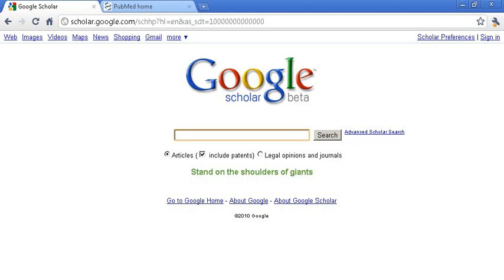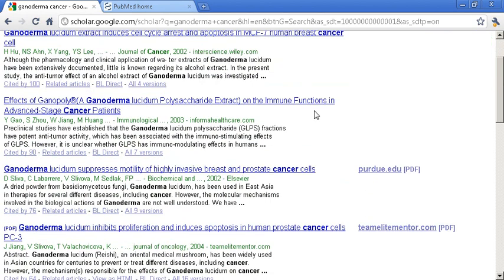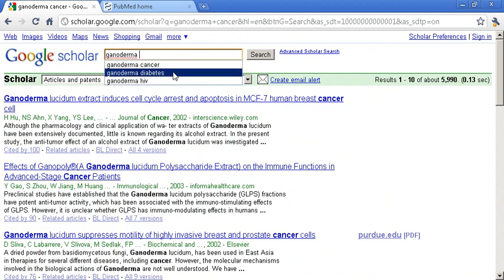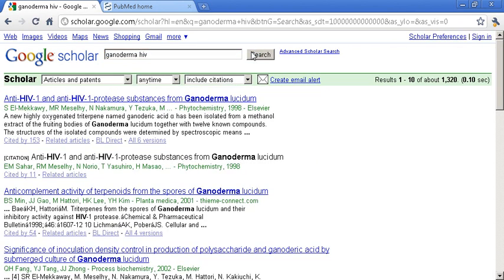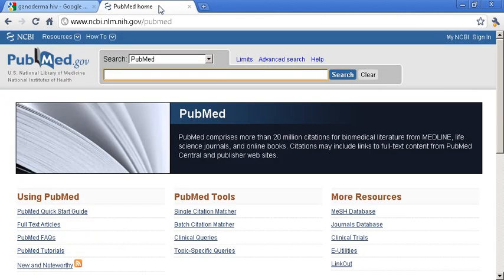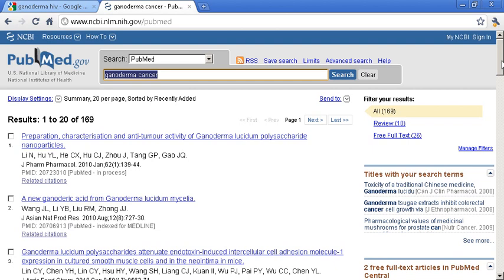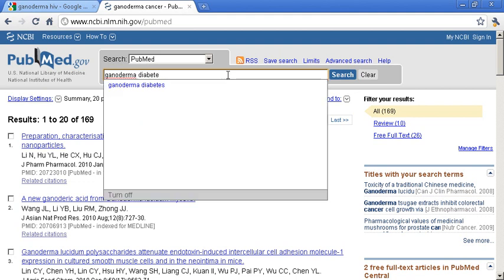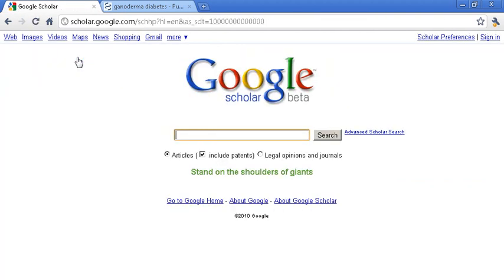Ganoderma Research- Cancer, HIV, Diabetes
A quick video showing the research behind Ganoderma thru PubMed.gov and Google scholar. Focus on the search topics of cancer, diabetes, and HIV